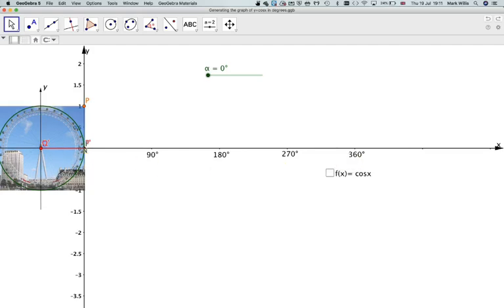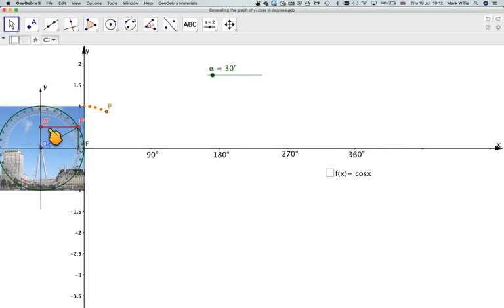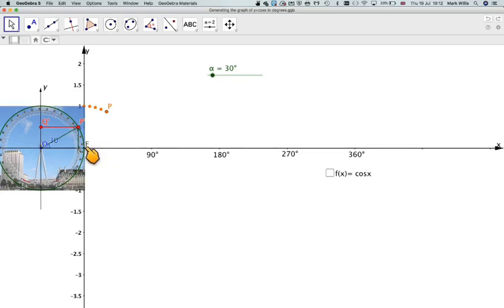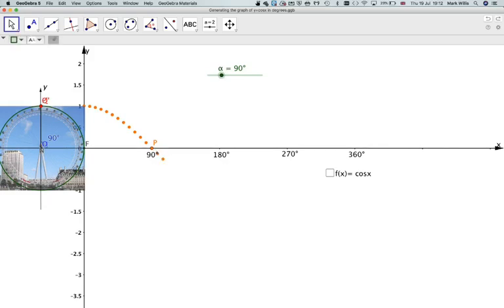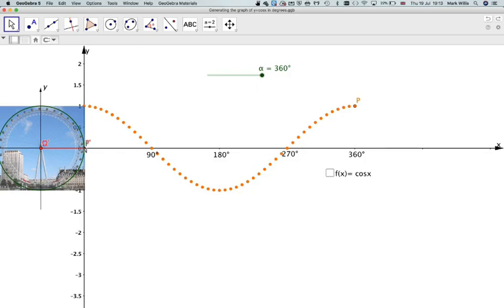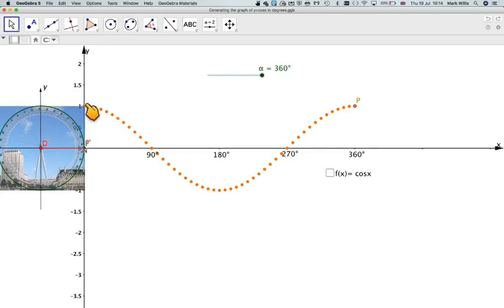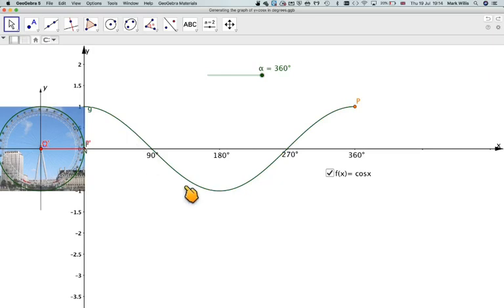Generating the graph of y=cosx in degrees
GeoGebra App: ggbm.at/z2grhdqa